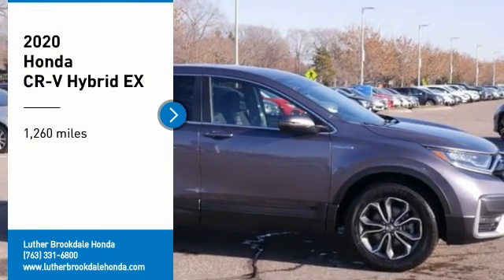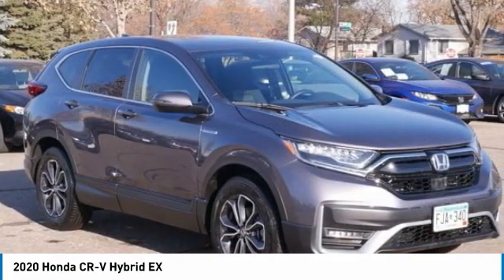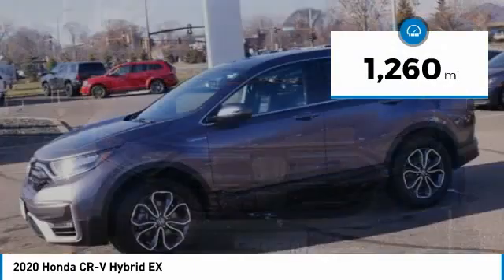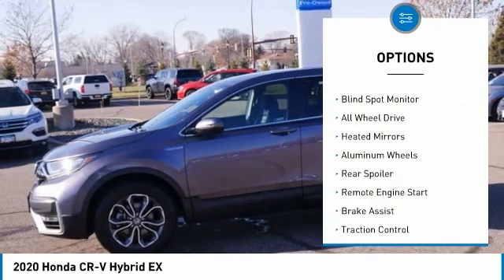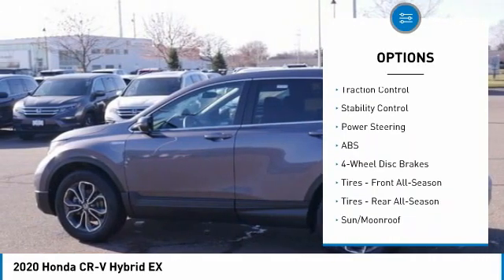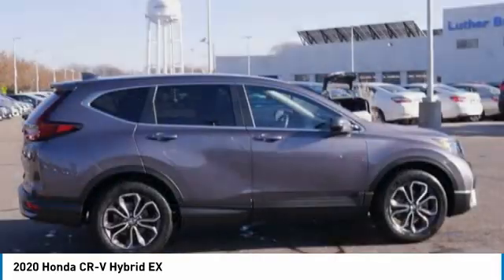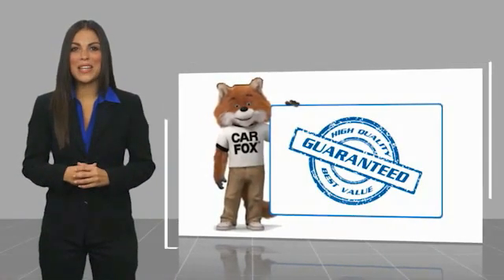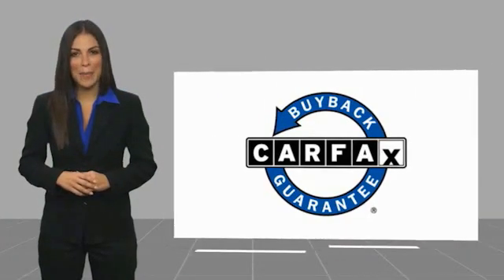2020 Honda CR-V Hybrid Brooklyn Center,Maple Grove,Plymouth,Minneapolis R3707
2020 Honda CR-V Hybrid EX

Don't miss this 2020 Honda CR-V Hybrid. It's equipped with great features. You'll want to take this sport utility home. Make a great choice today.